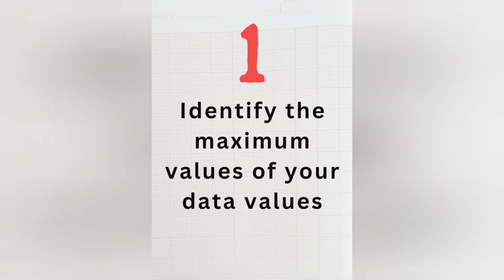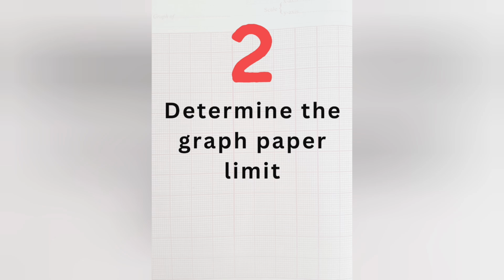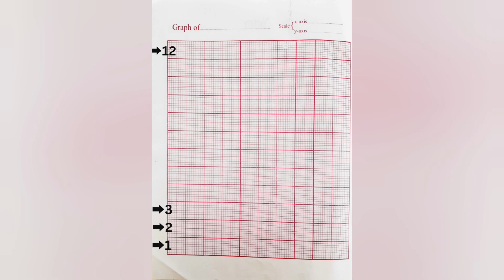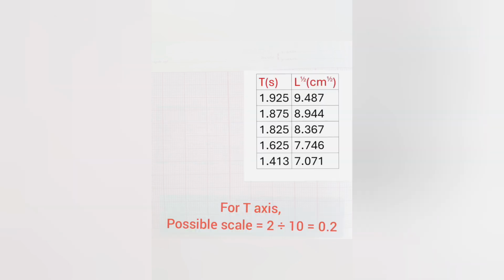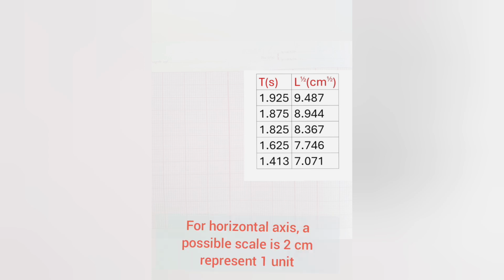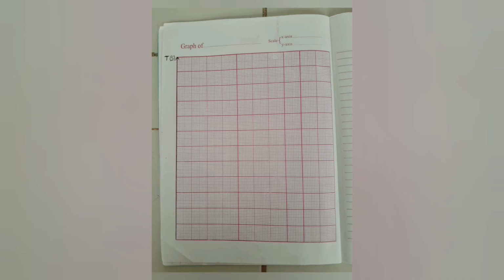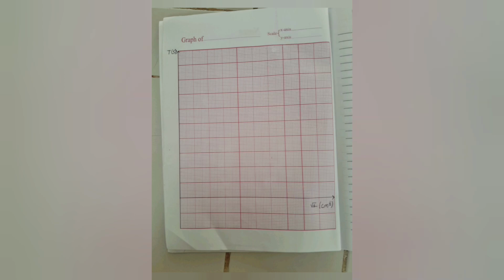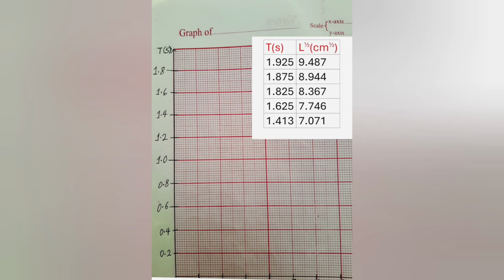5 STEPS TO MASTERING PHYSICS GRAPH SCALES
Struggling with Physics graph scaling?
This video breaks it down into 5 simple steps to help you master graph scales like a pro! Whether you're preparing for WAEC, NECO, GCSE or just want to improve your graph plotting skills, this guide is perfect for you.

✅ What you'll learn:

1. How to choose the best graph scale

2. Step-by-step graph plotting techniques

3. Common mistakes and how to avoid them

4. How to present a neat, readable graph

🎯 Perfect for:
• WAEC NECO, IGCSE, GCSE and class tests
• Physics students in SSS1–SSS3 and  Year 7 ‐ 12
• Anyone who struggles with graphs and scales in science subjects

💬 Got a question? Drop it in the comments — I’ll respond!